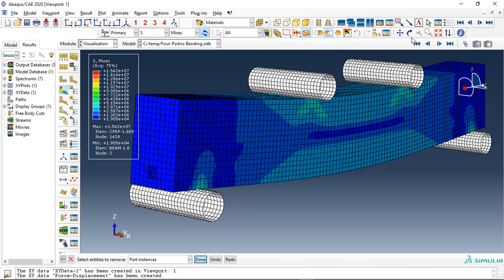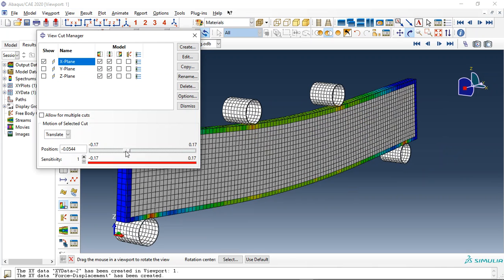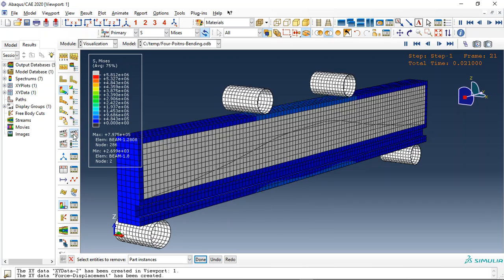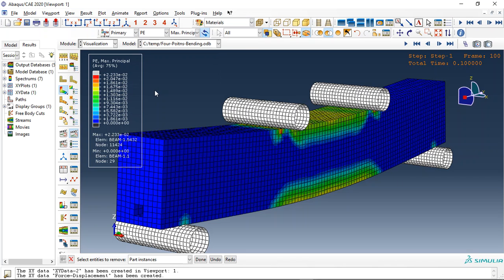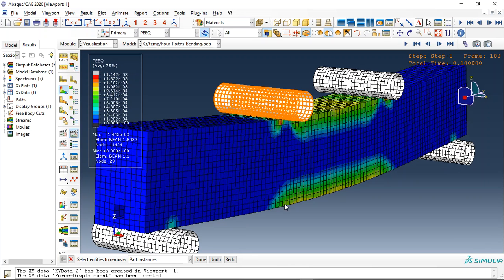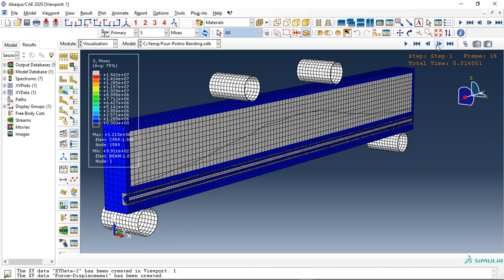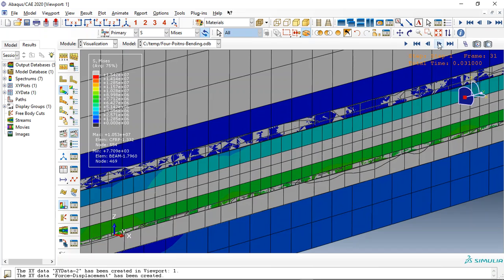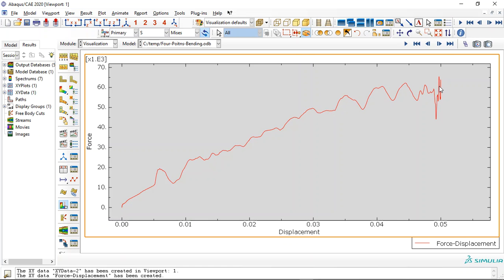Simulation four points bending of the timber wood beam reinfroced with CFRP rod and Glue in Abaqus